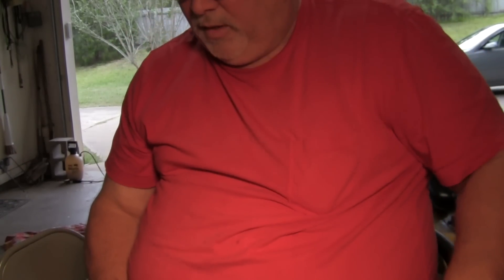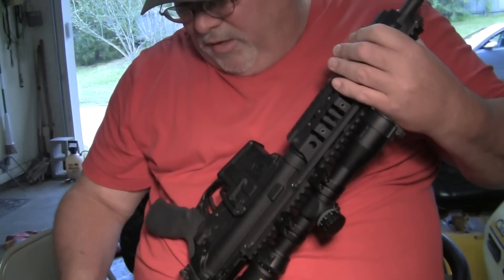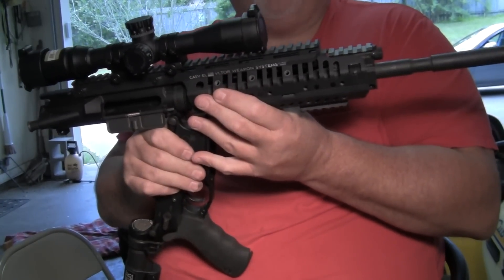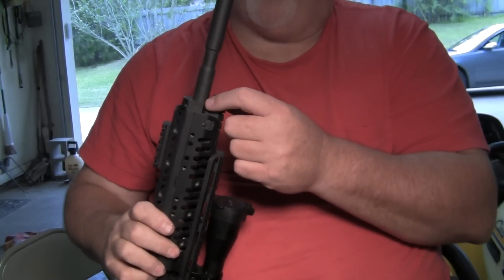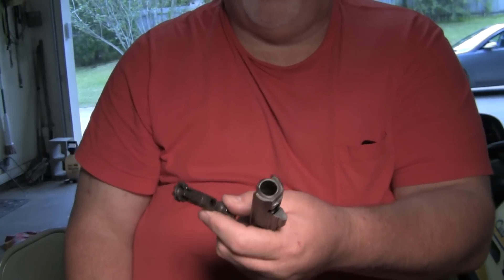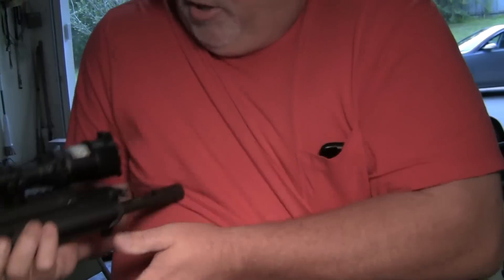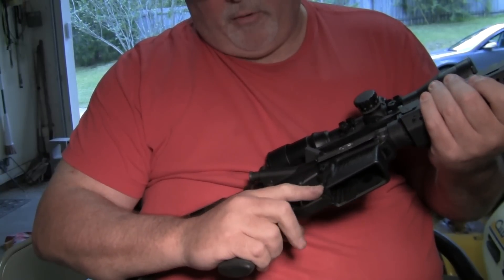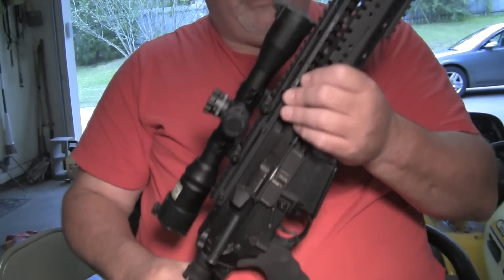Smith & Wesson M&P-15 AR15 M4 with Gas Piston Disassembly & Cleaning.mts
These are instructions for my son to take care of and maintain our S&W M&P 15 with Adams Arms Gas Piston. I explain the take down procedures in order to clean the rifle. The procedures are exactly the same as the standard AR-15 M4 except this one has one extra step, the gas piston system.